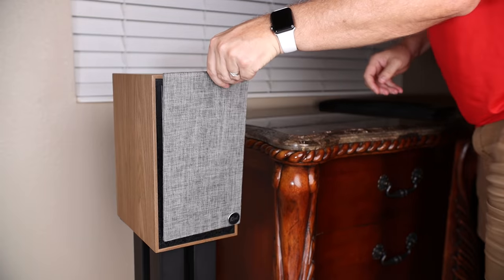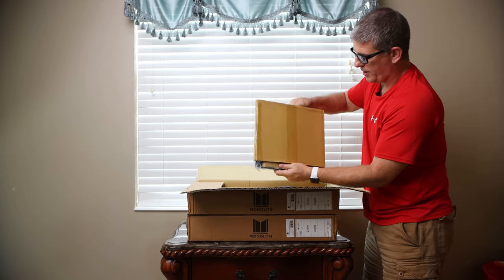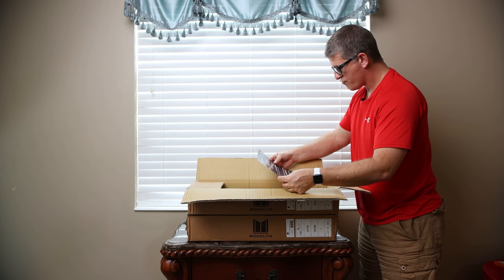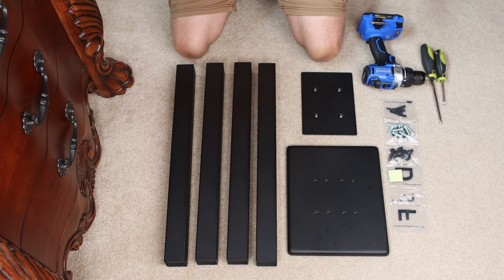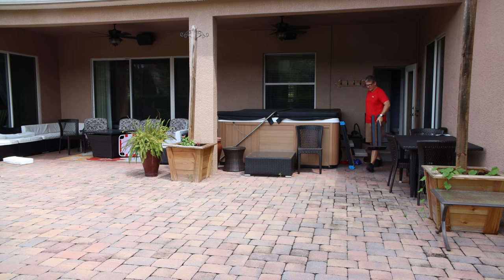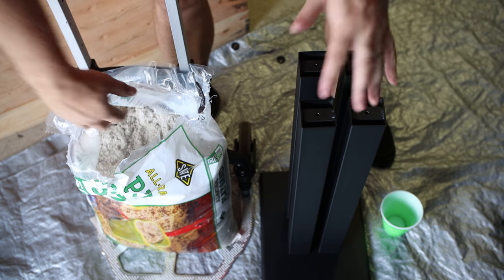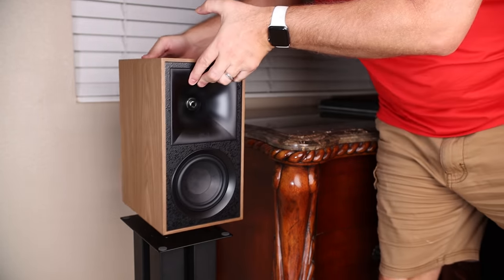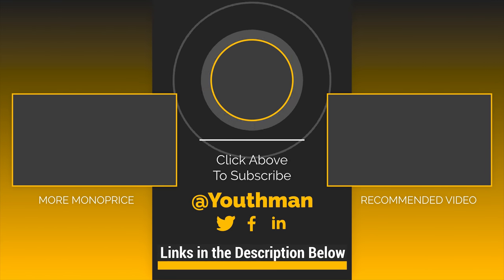Best BUDGET Speaker Stands from Monoprice?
More BUDGET Speaker Stands:
24" Monolith
28" Monolith
Monoprice Glass
Atlantic Adjustable Height
Pangea Audio
ECHO Gear

FANCIER Speaker Stands:
28" Monoprice Elements Speaker Stands
Monoprice Tempered Glass

AppleTV

14 gauge Speaker Wire